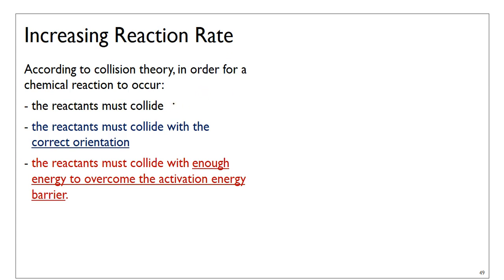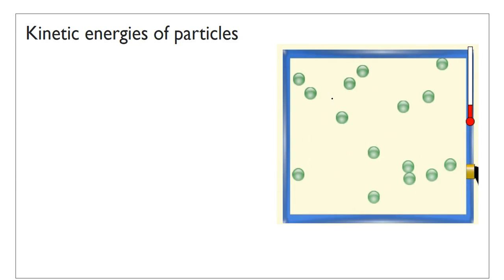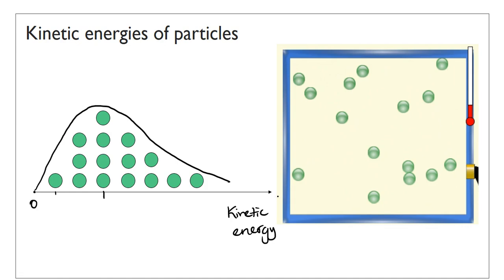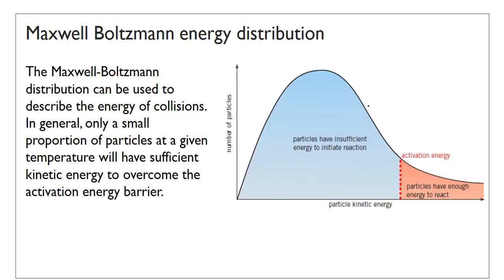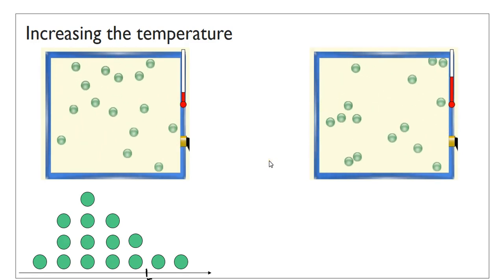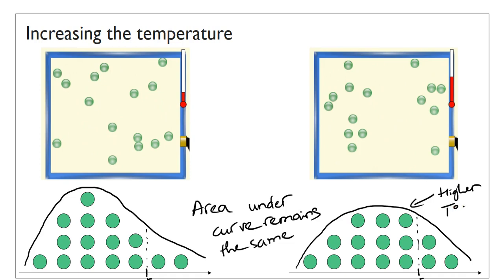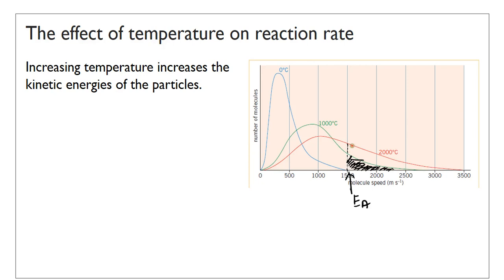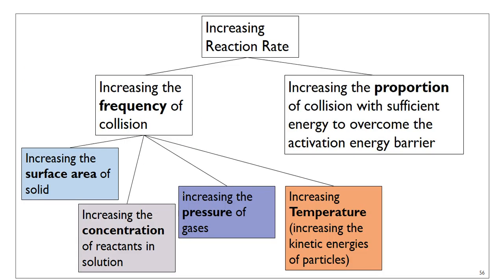12CHE Effect of tempeature on reaction rate